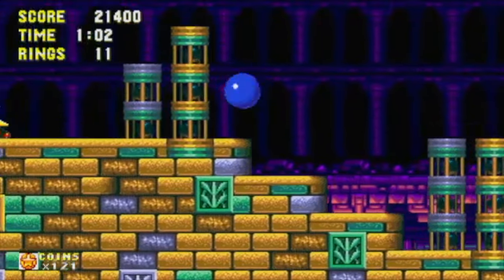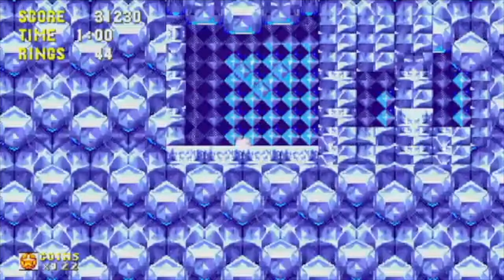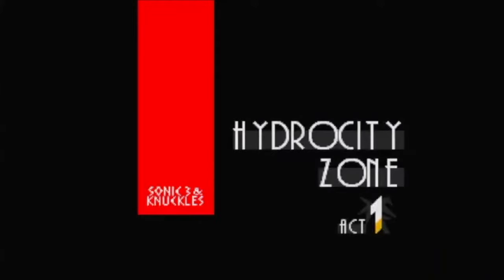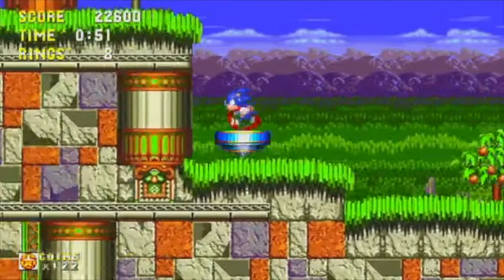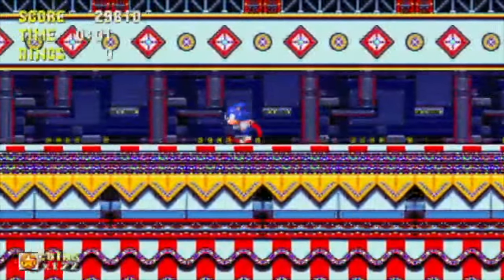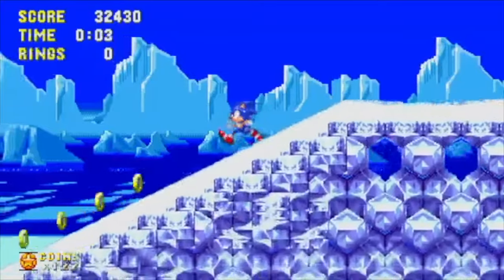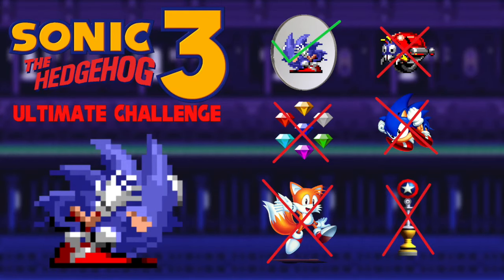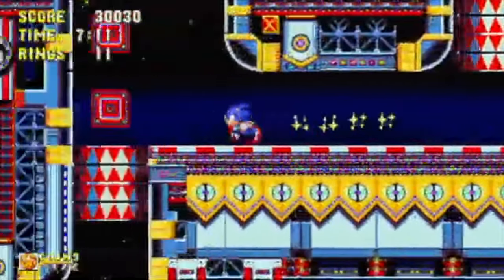The Sonic The Hedgehog 3 Ultimate Challenge.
All the music in this video is made by Sega (Creators of Sonic) (And sprinkle in Michael Jackson)

Timestamps:

0:00 - Intro
1:06 - Rules
3:59 - Angel Island Zone
5:59 - Hydrocity Zone
9:44 - Marble Garden Zone
12:11 - Carnival Night Zone
16:04 - Icecap Zone
17:47 - Launch Base Zone
22:59 - Answer & Outro